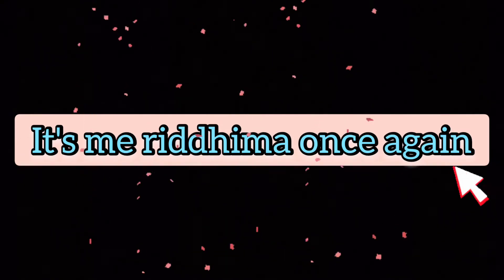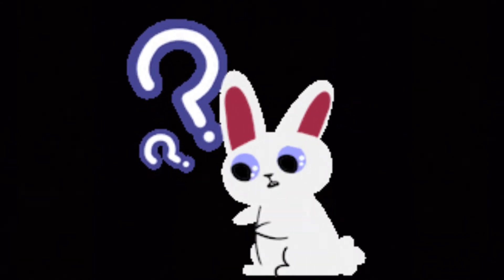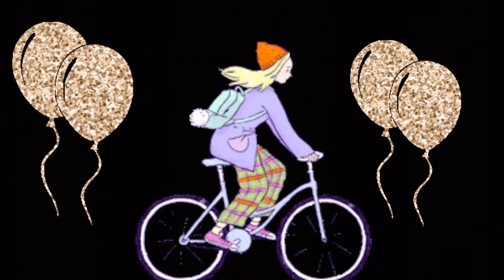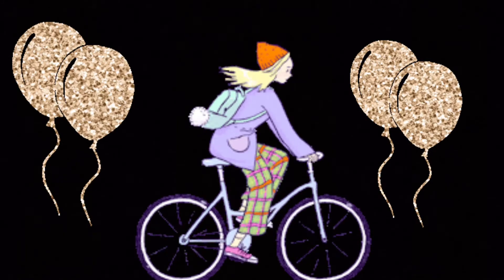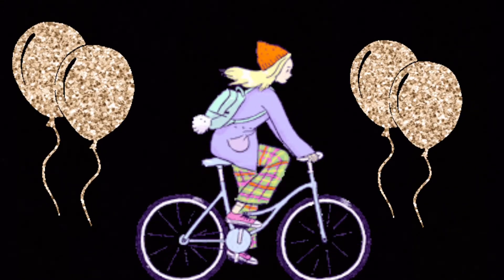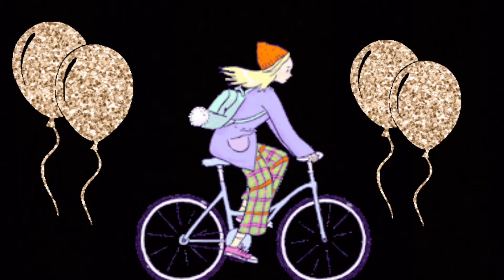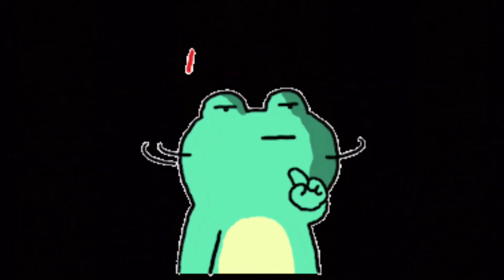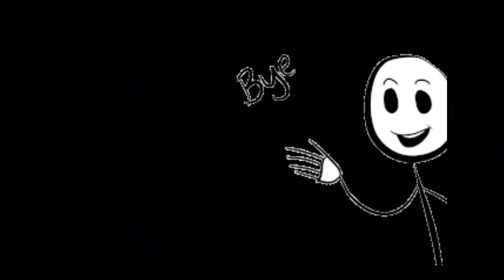cycle safety rules video_learn with riddhima🥰